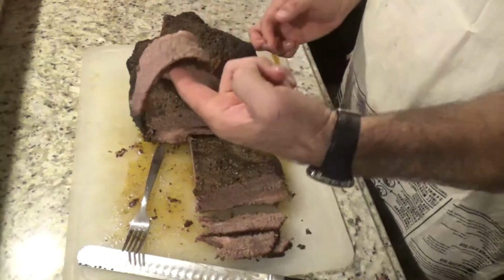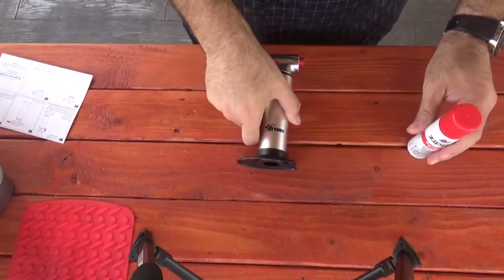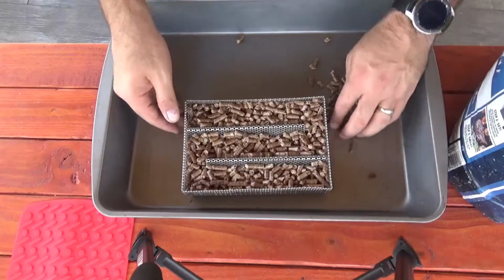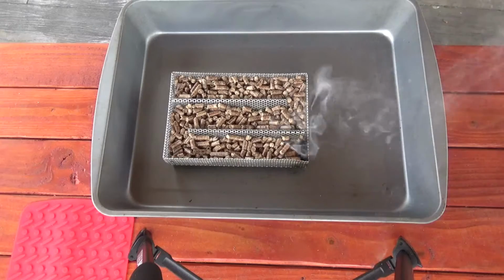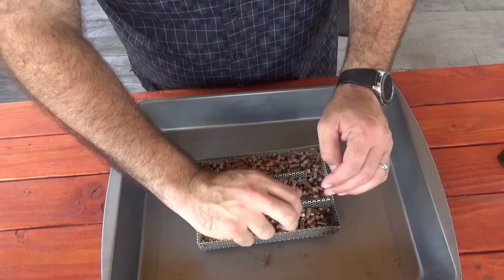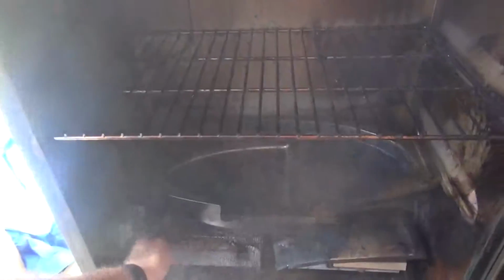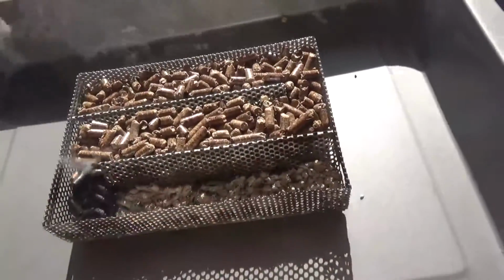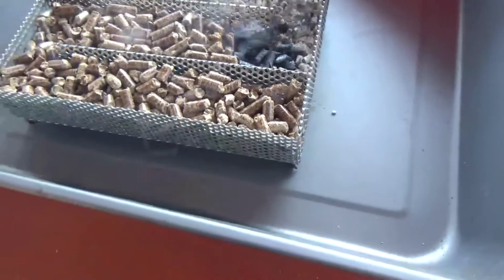Unboxing an A-Maze-N Pellet Smoker and Butane Torch First Impressions and Review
I will be reviewing the A-Maze-N Pellet Smoker

Amazon products I used during my videos:

Smoking Accessories

Rudy’s Rub

Butane Fuel

Wood Chunks

Kingsford Charcoal
Fire Chimney

Lighter Fluid

Butcher Paper

Ice Chest

Smokers